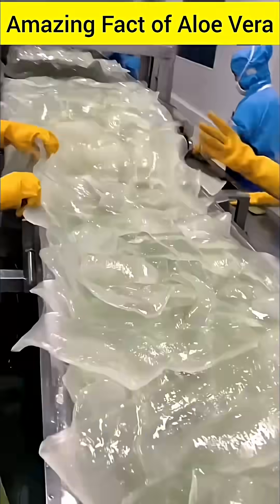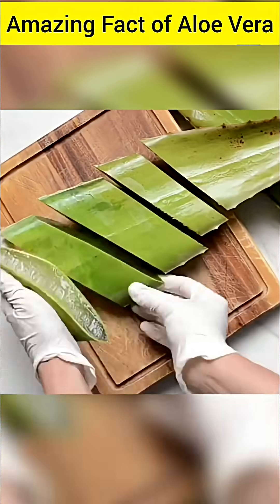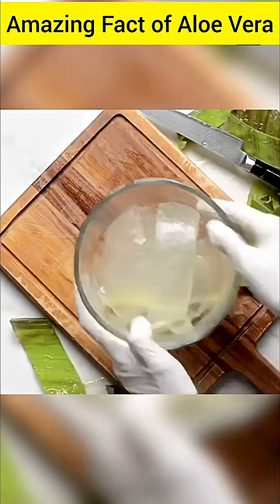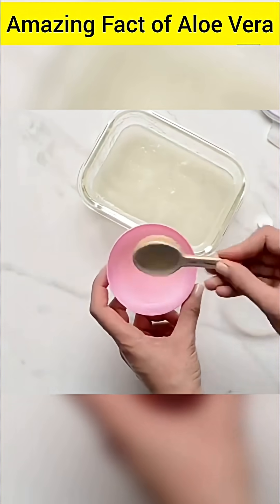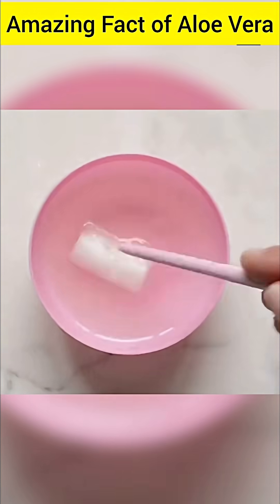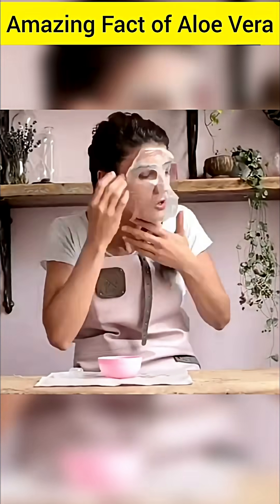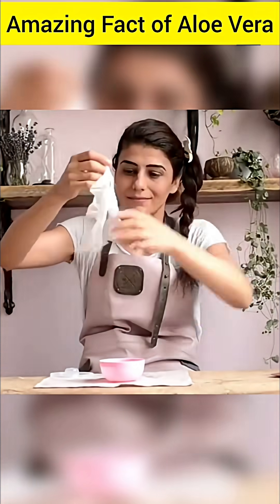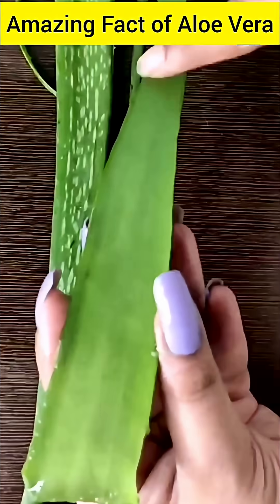Aloe Vera Facts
This video has no negative impact on their health (It would actually be positive for them)
Any footage in this video has only been used to communicate a message (understandable) to the audience. We don't plan to violate anyone's rights. Thanks.

N.B.
IF ANY COPYRIGHT OWNER FIND THE CONTENT IN MY VIDEO SO PLEASE KINDLY CONTACT ME BEFORE GIVING STRIKE OR DO SOMETHING, EITHER I WILL REMOVE MY VIDEO OR WILL GIVE YOU CREDIT.